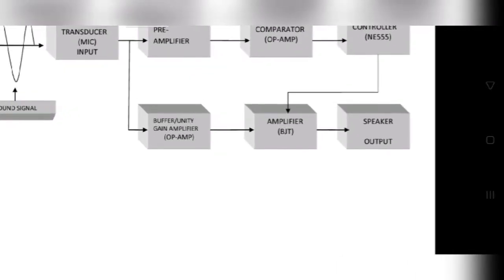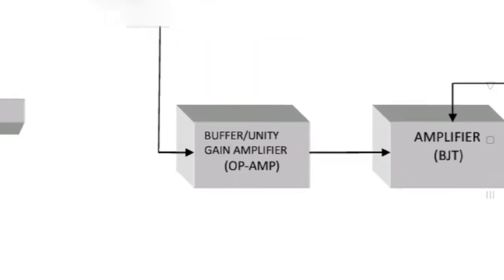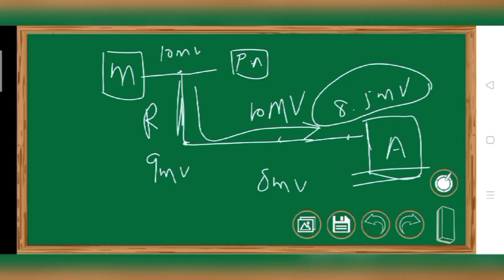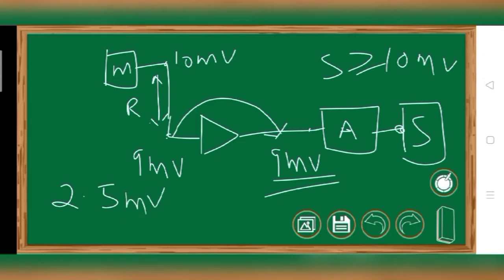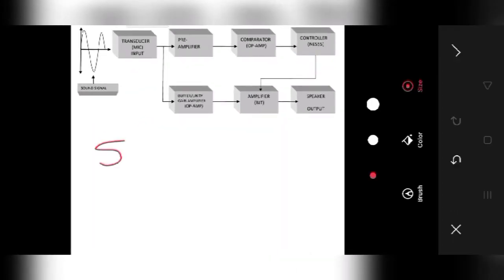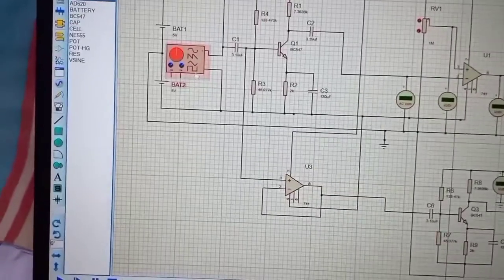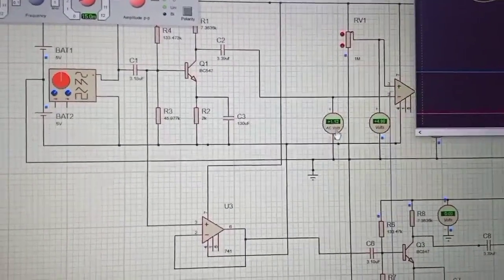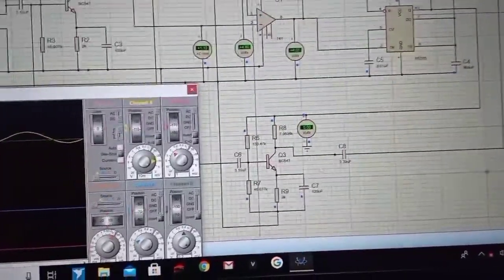Automated Hearing Aids (part 2)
This video is a continuation of part 1. If you had not watched 1st video then do watch it.
Here is the link of 1st video.
For designing this project we had used the following components.
Bits, Ic NE555, Op-Amp, capacitors, etc.
In this video, I had explained the working of all the components in detail.
There was a short mistake from our side the circuit diagram which is shown in the video should have a 10k resistor between a mic and a positive terminal of the battery.

To know more about what is Jfet and the Basics of Jfet then visit the link given